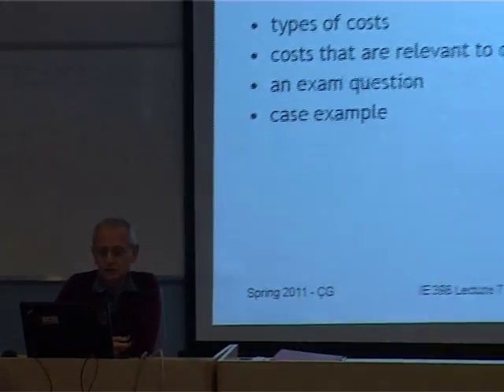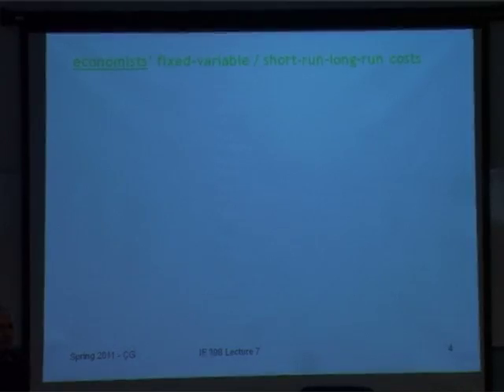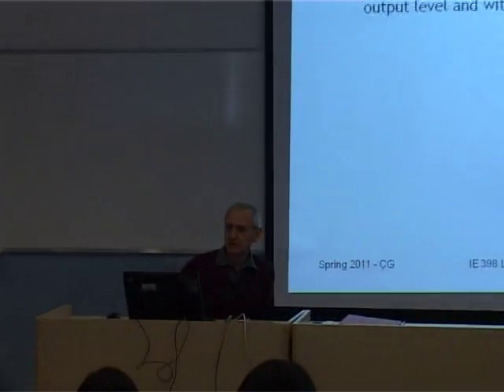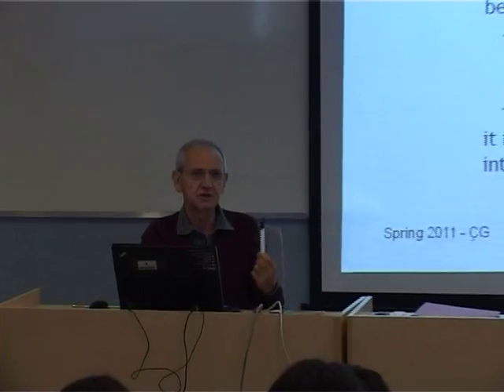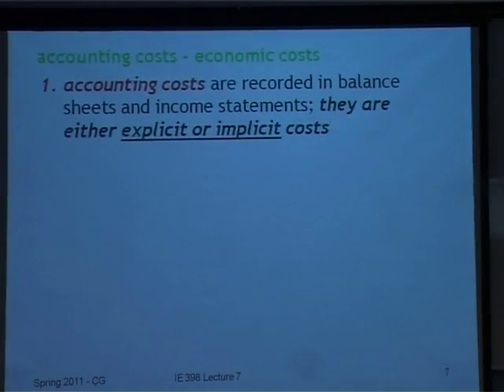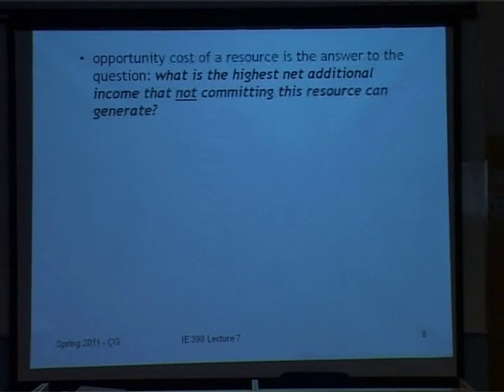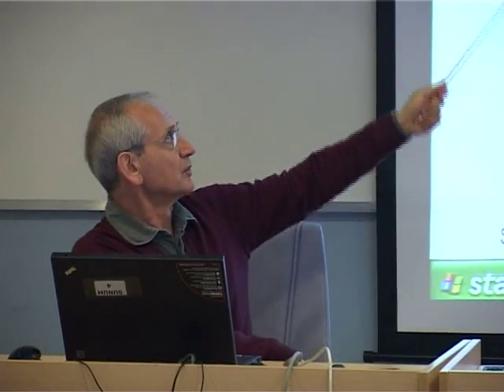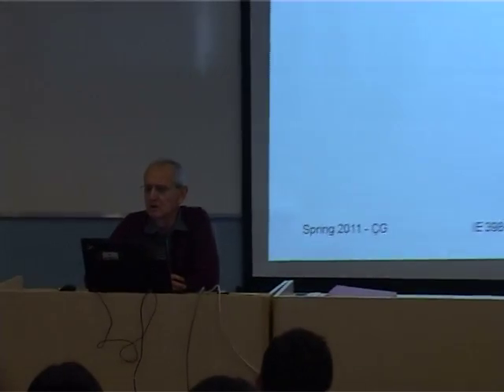IE398 - Systems Thinking - Lecture 7.1